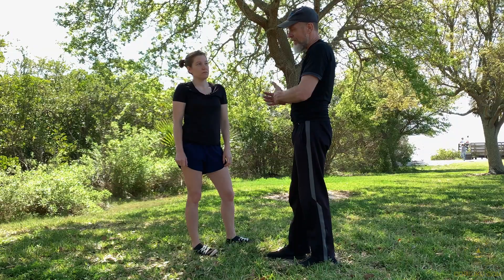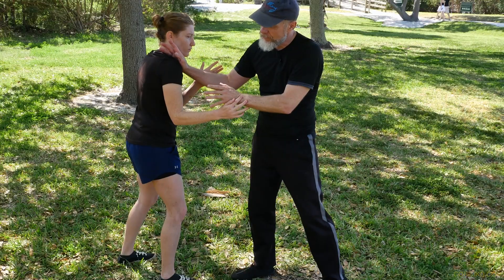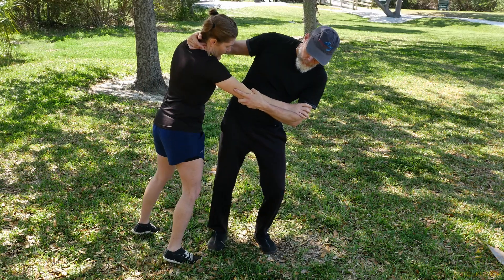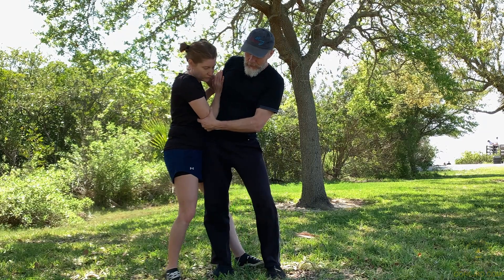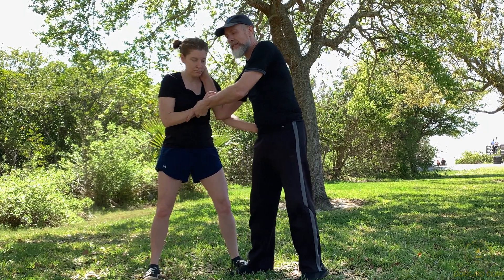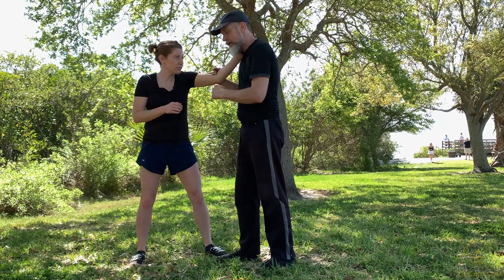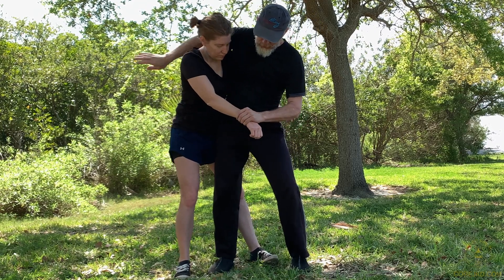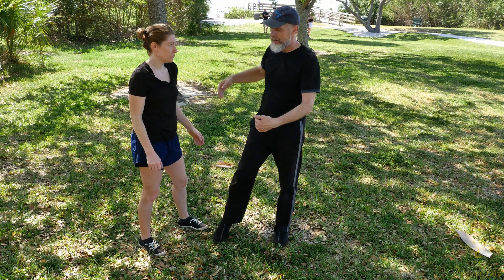She Takes Me Down - Clinch Range for Small Person | Core JKD Clinch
Ming shows how a smaller person can sweep and hip throw a larger person by getting past their longer reach and hip checks. Small person hip throw balancing and high shoulder takedown.

Be sure to go to CoreJKD.com and sign up for our Core JKD newsletter.